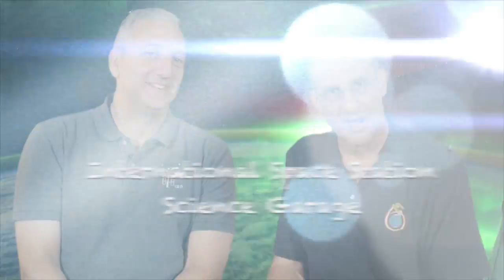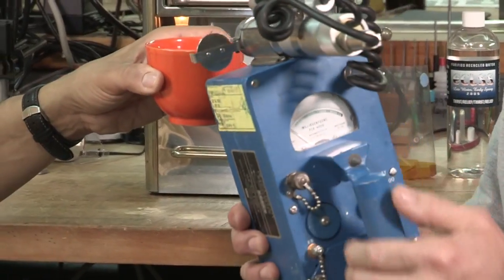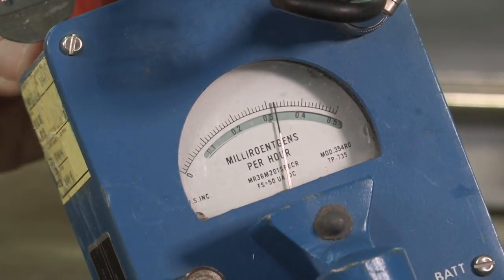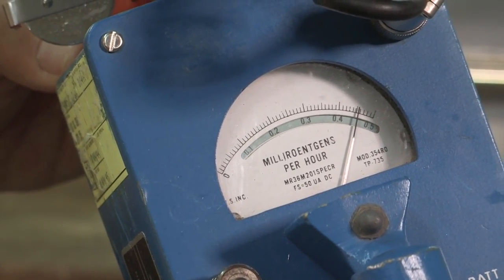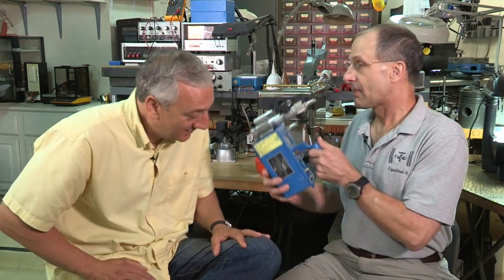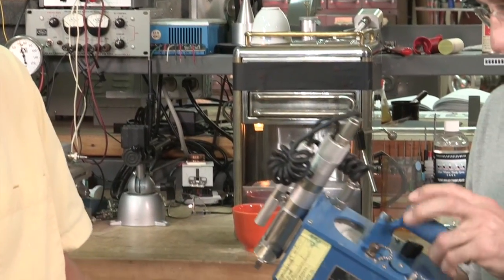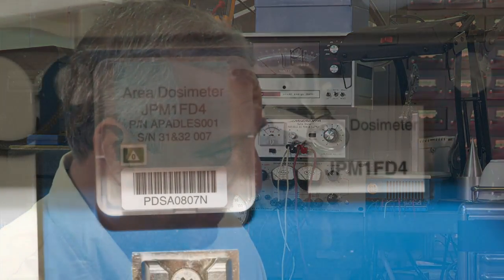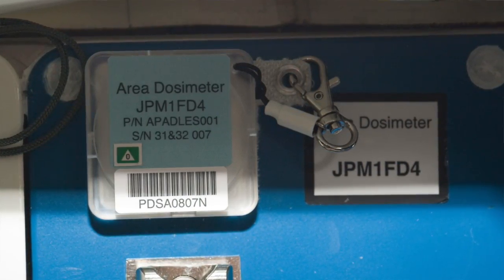ISS Science Garage - Gieger Counters in Space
How is radiation measured on the Space Station?  Mass and Don know.